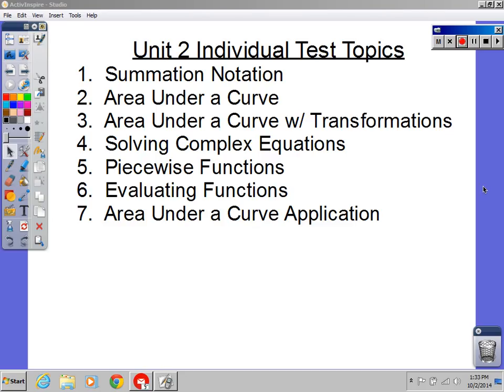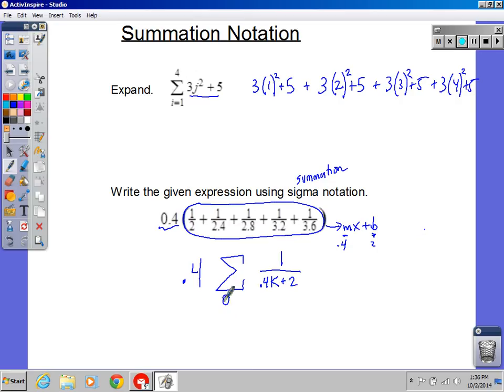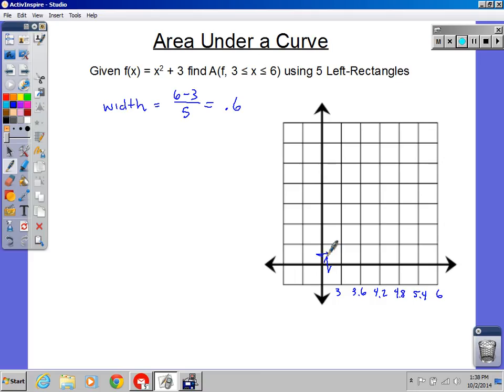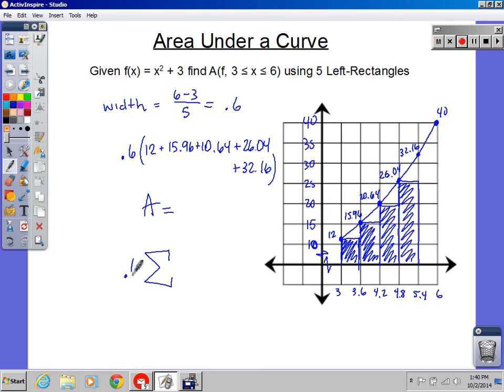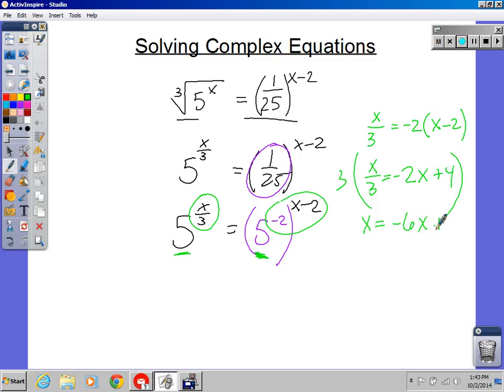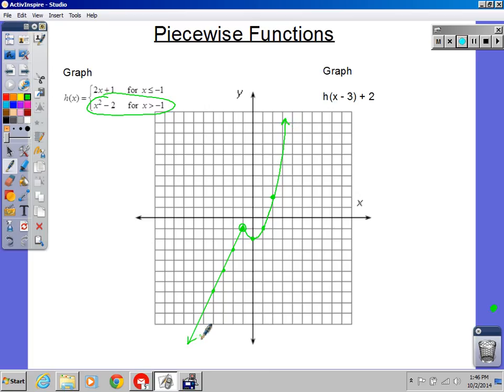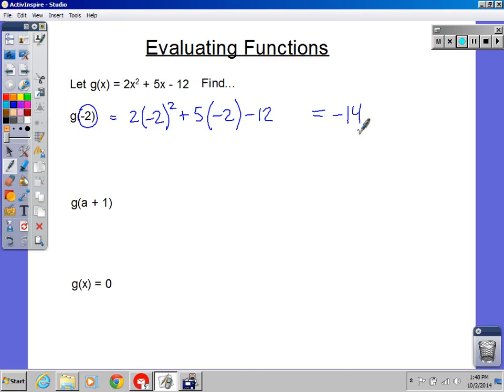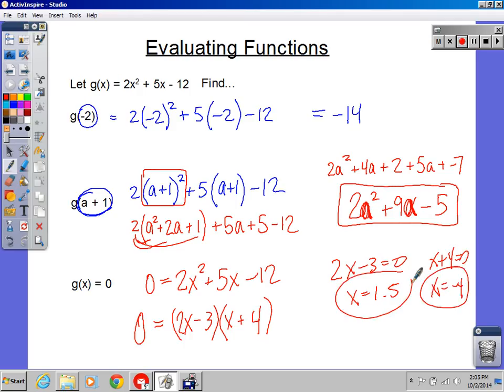Precalculus Unit 2 Test Review